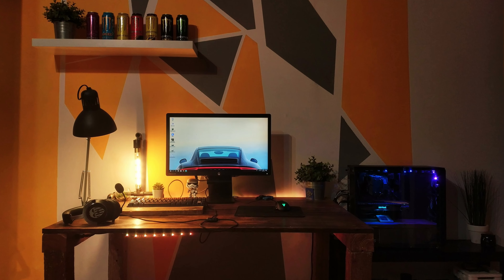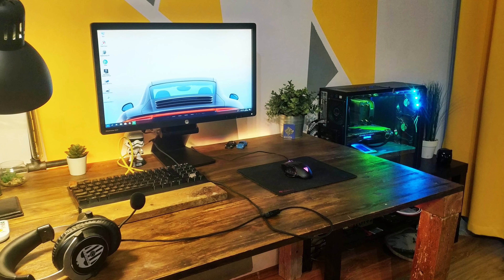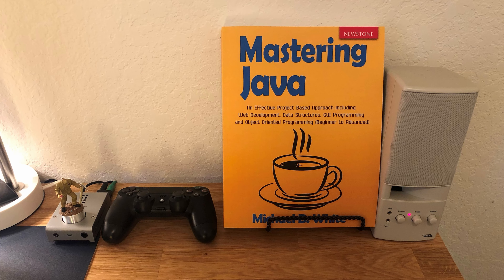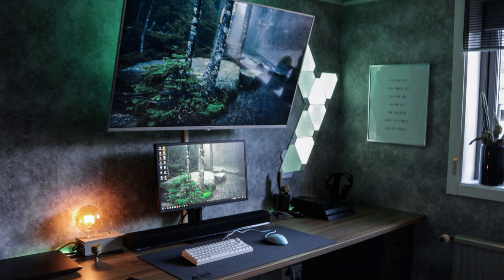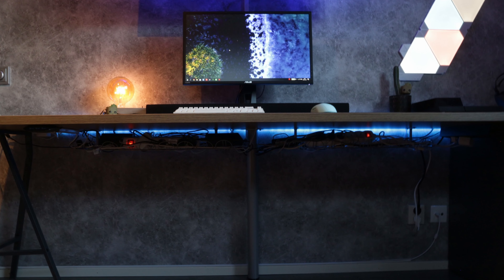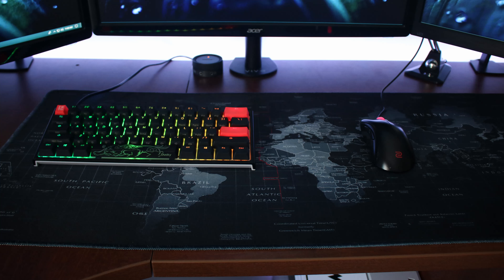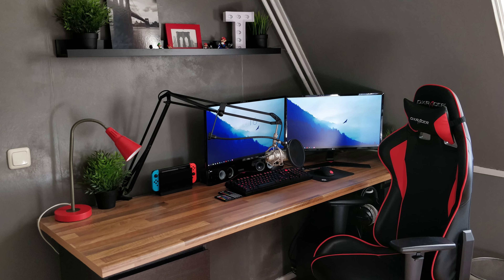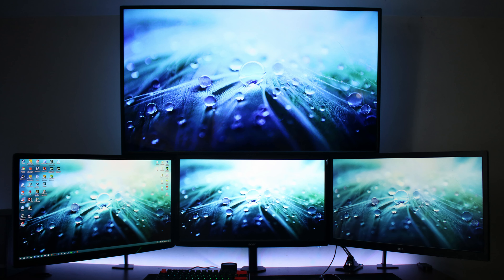Dreamsetup episode 1 || Best Desksetups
Dreamsetup episode 1!
I proudly present you the first episode uf Dreamsetup the series where I show you some of the best desksetups from my community. These videos are inspired by Techsource which is one of my favorite channels. I hope you find some inspiration on how to improve your desk setup.

Thommy:
2 LG 24MP59G-P Monitor
Coolermaster Quickfire Ultimate
Steelseries Rival 100 Mouse (newer version)
Steelseries QcK mini Mousepad
Beyerdynamic dt 770 Pro headphones
Logitech z323 speakers
Nintendo switch
Devine pro USB-1 Microphone
DxRacer Formula f08 (similar product)
Innox Iva 08 Microphone arm (similar product)

Matthew:
HP EliteDisplay E231
Zalman ZMK500 keyboard
Modecom Volcano MC-GMX4 mouse
Creative H5 Valencia Edition headset
Desk DIY
PC (Ryzen 5 2600, 16 GB RAM, GTX1070)

Spinkus:
Pc (Ryzen 5 2400G, 16 GB RAM, Rx 580 8gb)
JETech Wireless Keyboard
Logitech Mx Master
Ikea Desk (Alex Drawers & Karlby Countertop)
Cyber Acoustic PC Speakers (similar product)
Polk Audio 10’ Subwoofer
Schiit Fulla 2 Headphone Amp/DAC
LG 25-inch Ultrawide

Liam:
Ikea Desk (Alex Drawer, Ekbacken Countertop and Lerberg Legs)
Asus VG245 24" Monitor
Sony 1080p TV (don’t know the exact model)
Leopold FC660M 67KEYS Mechanical Mini Keyboard
Mionix Castor Mouse
ADX Extended Mousepad
Phillips HTL1190B Soundbar Speaker (similar product)
Steelseries Arctic 7 Wireless Headset
Lenovo Legion Y520 (Intel Core i5-7300HQ, GTX 1050, 8 GB RAM) (newer version)
PS4 (newer version)
Nanoleaf Aurora Light Panels
L33T E-Sport Pro chair

Mark:
Pc (i7 7700K ,2 GTX 1080’s, 64GB RAM)
2 Acer 144hz 1ms Monitors (don’t know the exact model)
LG 60hz 5 ms Monitor (don’t know the exact model)
43 inch 4K Toshiba Smart TV
Ducky One 2 Mini Keyboard
Zowie EC2-A Mouse
Steelseries Arctis 5 Headset
Bose Companion 5 Speakers

V.I.P.N - EPIC CLOUD TRAP BEAT

JHC BEATS - MALIANTEO TYPE BEAT